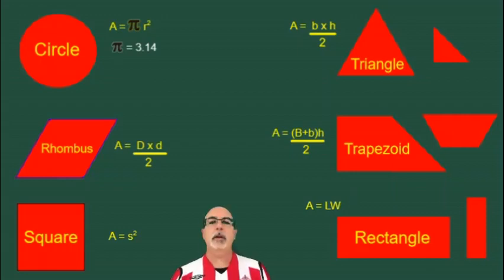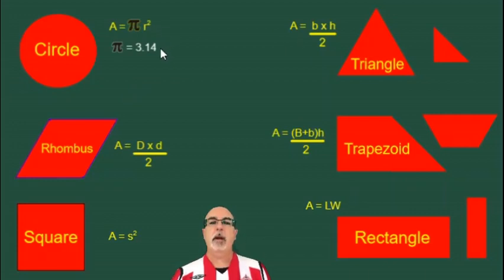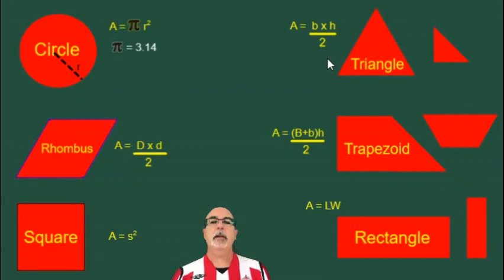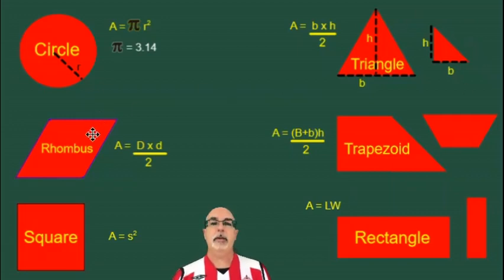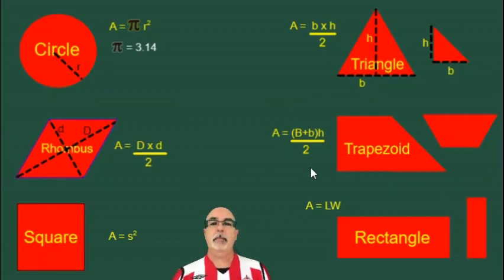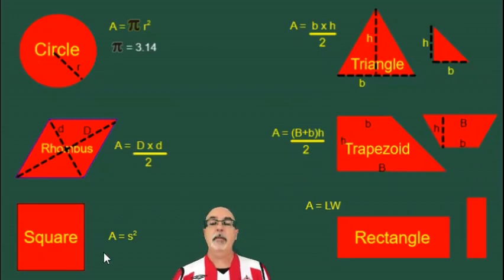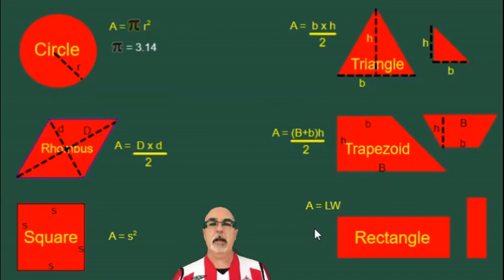Shapes and Areas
For L2U2A45